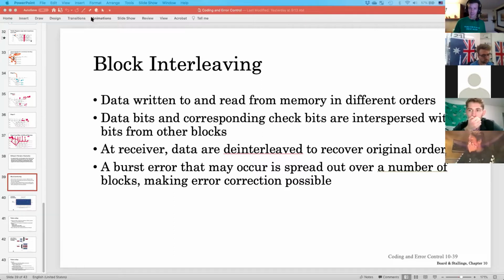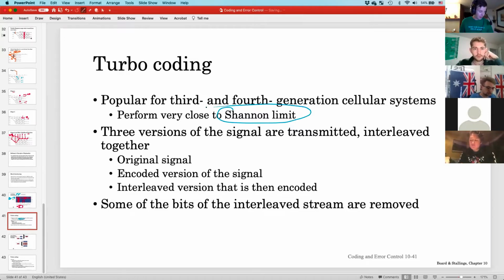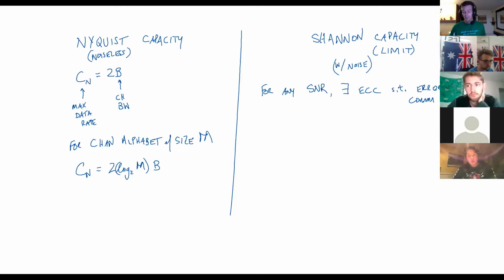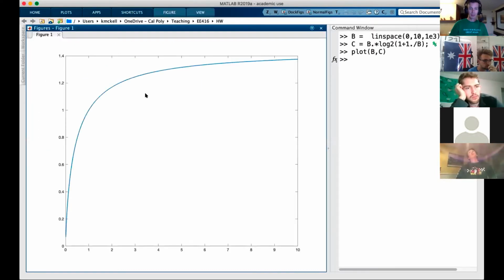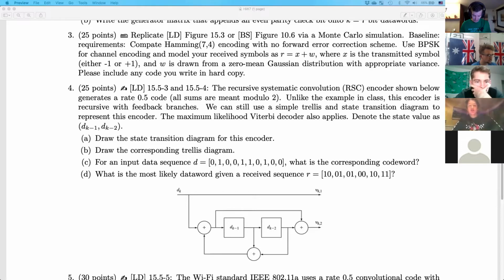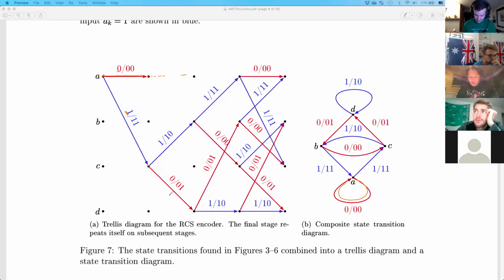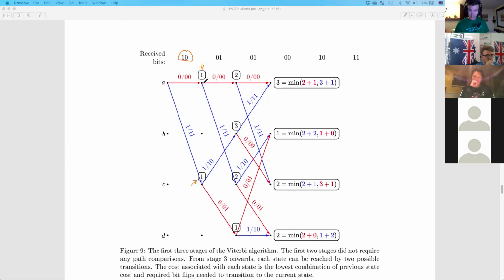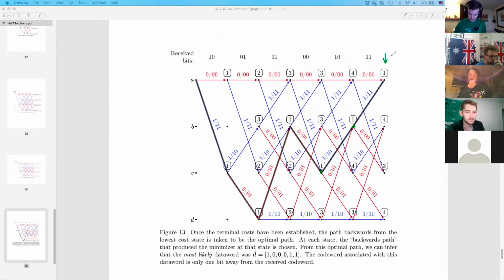EE416 Module7 Class9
Block interleaving; Shannon capacity; Viterbi decoding example